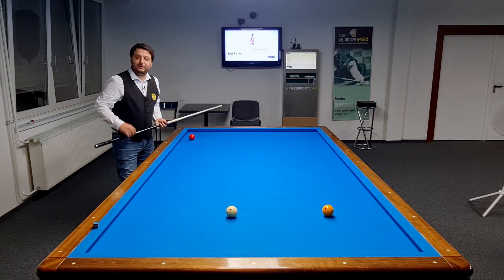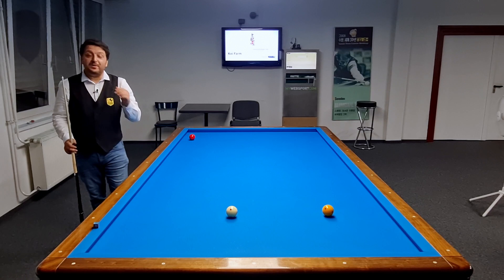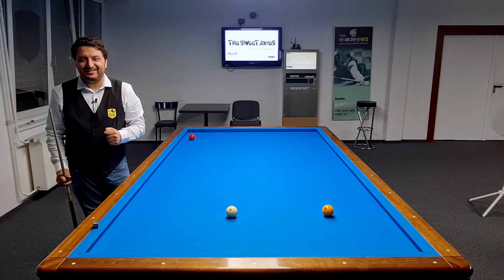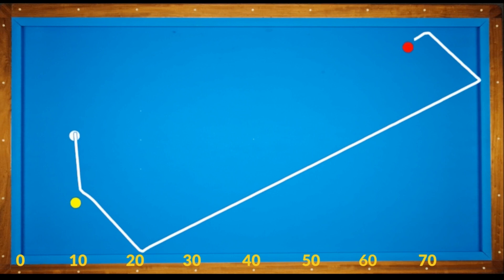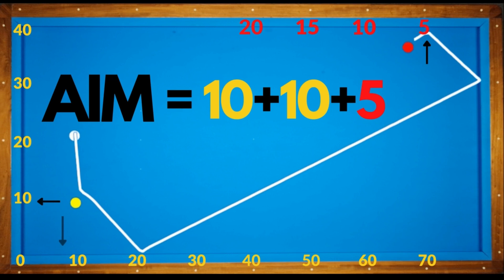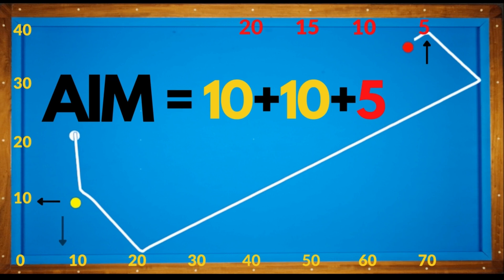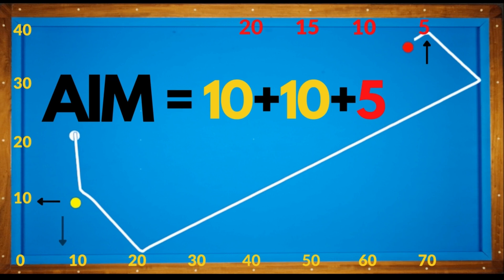The Corner System | 3 Cushion Billiard Systems | 3Bang Bida Vietnam - 3bandas Billar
Do you want to know easy, reliable system which you can use for short-angle positions, then check this video.
6 Positions with animations and system calculations and more...